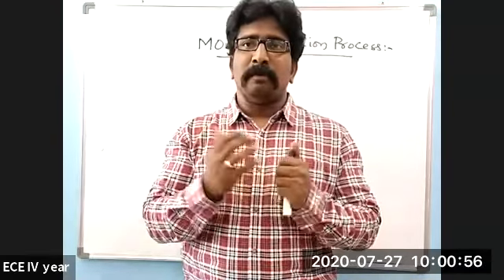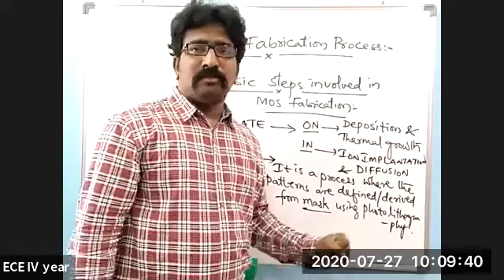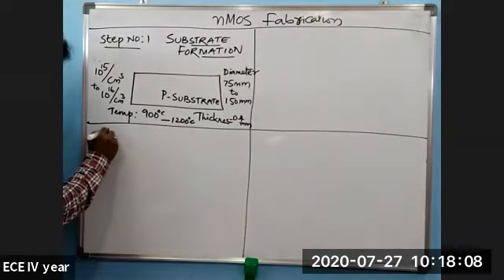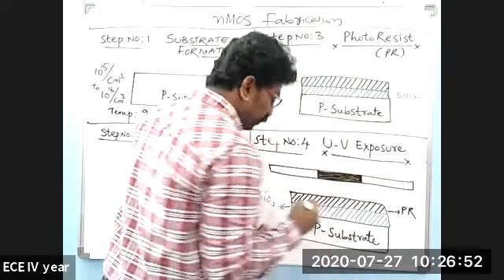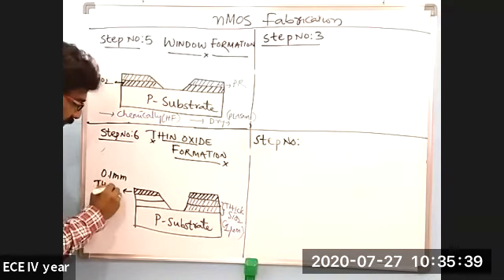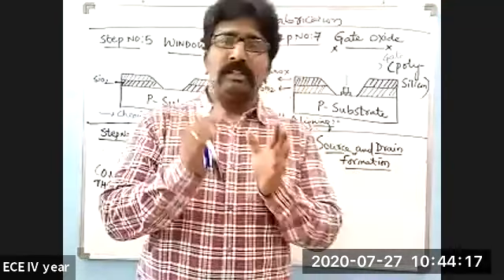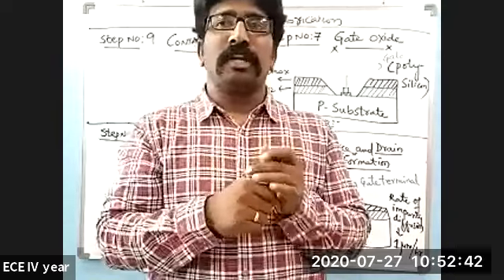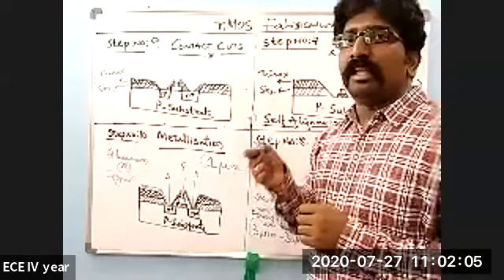NMOS Fabrication| VLSI Design Technology | Chip Design | Analog VLSI |Digital VLSI | Sarin Mythry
VLSI Design Technology | VLSI Design Technology | Types of VLSI Design | Analog VLSI |Digital VLSI | B.E ECE IV year | B.Tech ECE IV year | JNTU ECE

VLSI technology,
Analog VLSI,